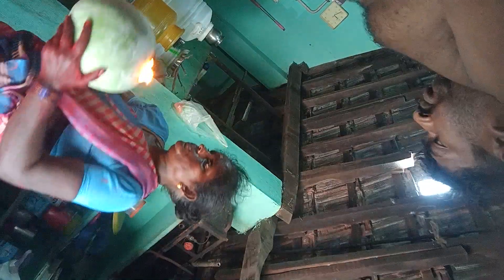13 November 2023(4)